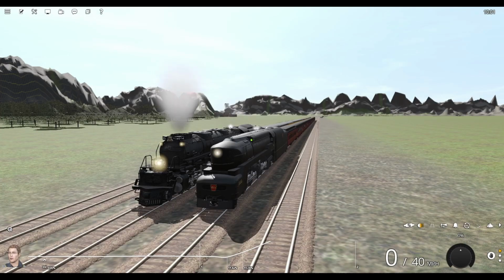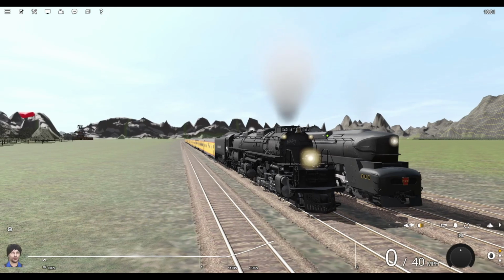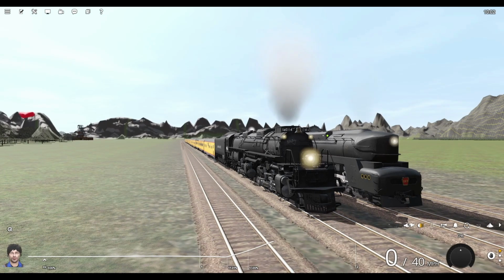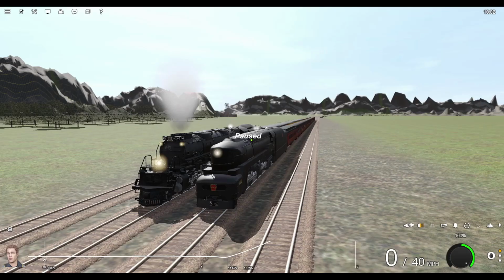Union Pacific Big Boy 4014 vs PRR T1 in Trainz 2019